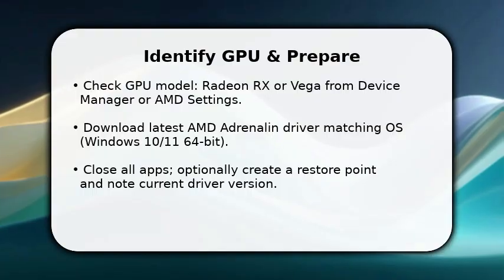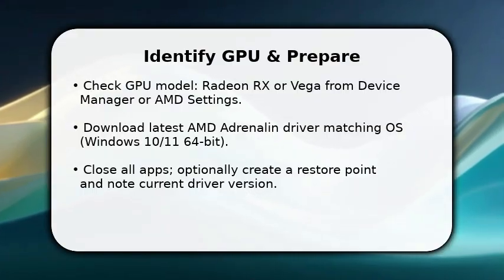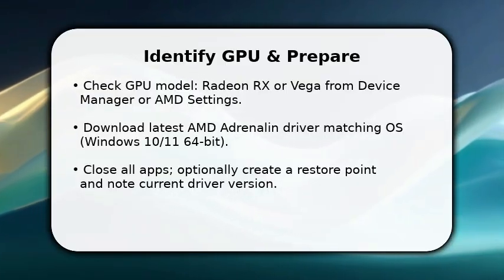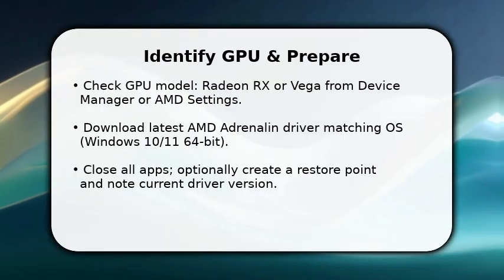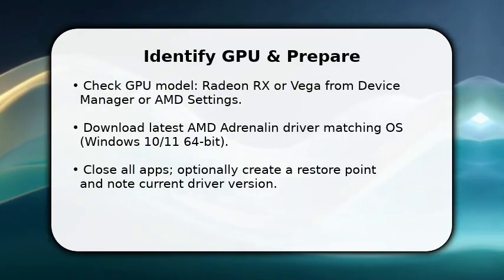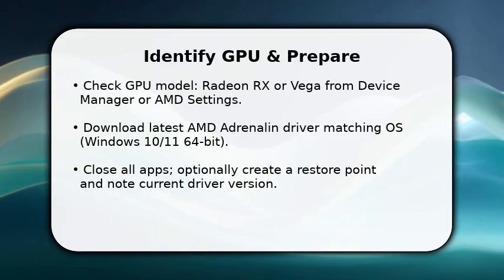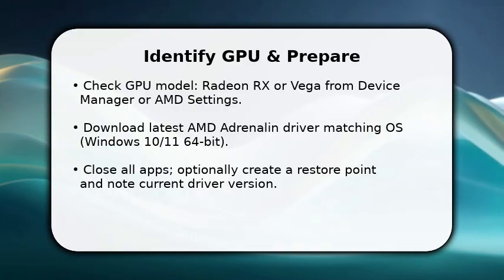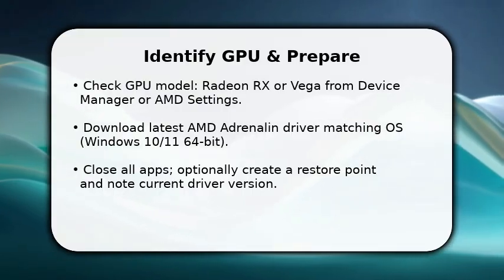How to Update Drivers for Graphics Card Amd (updated)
Learn the step-by extricate process of updating your AMD graphics card drivers with this comprehensive guide. Discover how to navigate through driver menus, download updates from official sources like AMD's website or Windows Update, and troubleshoot common issues that may arise during installation.

AMD Graphics Card, Update Drivers, Graphics Driver Download, Windows Updates for GPU,